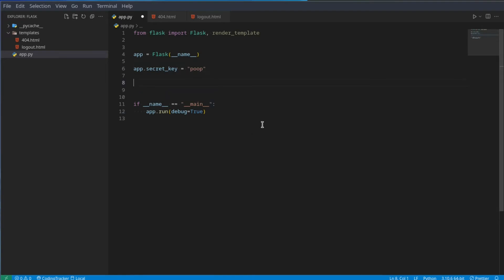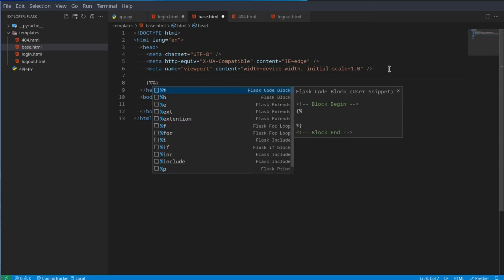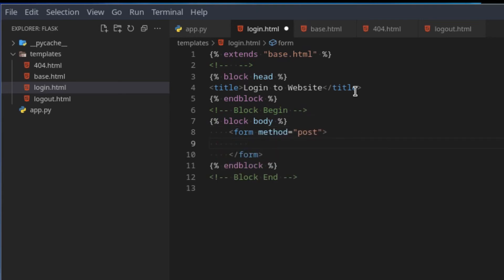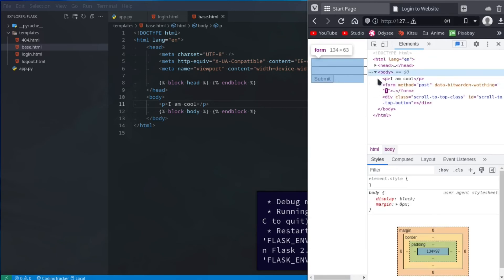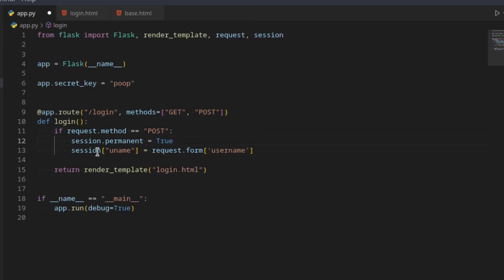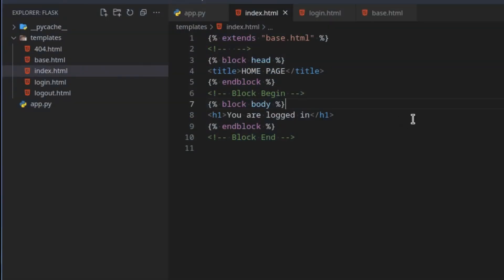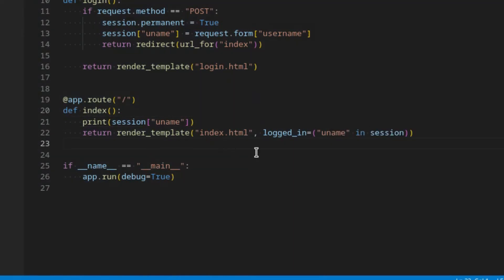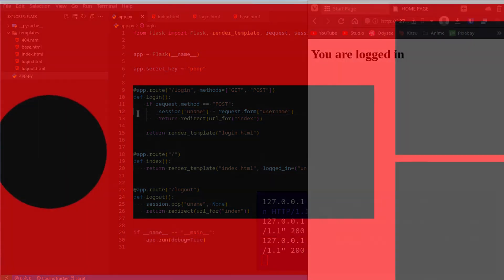Sessions - Flask Tutorial (Part 10)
Very similar to cookies, but generally more secure by default and not as permanent as cookies!